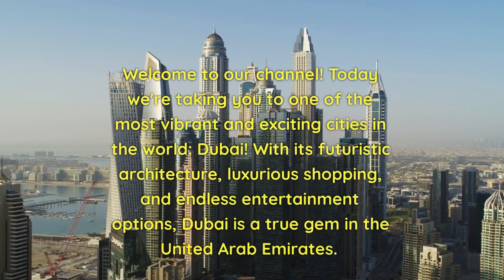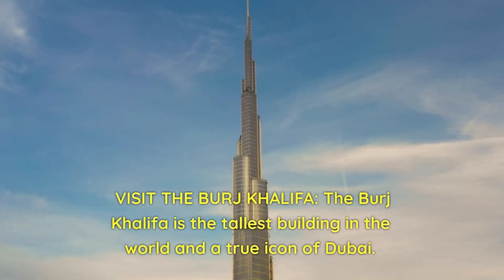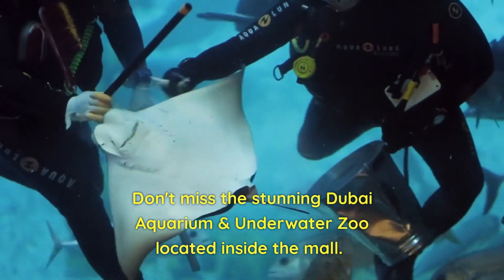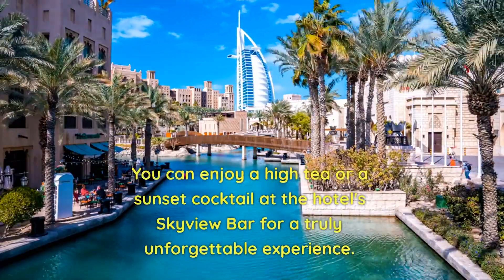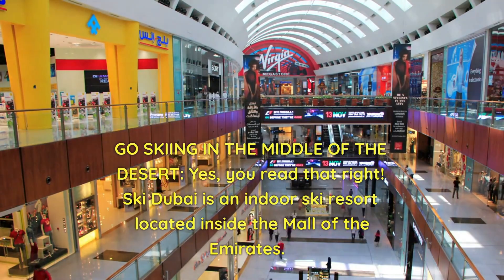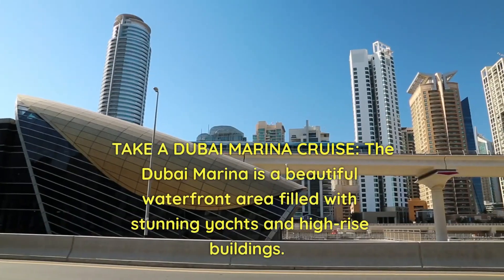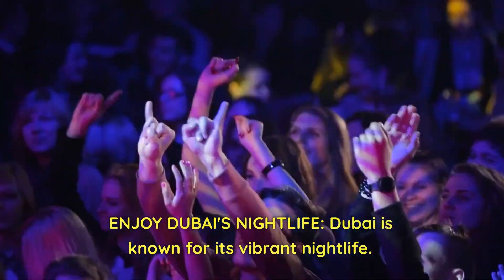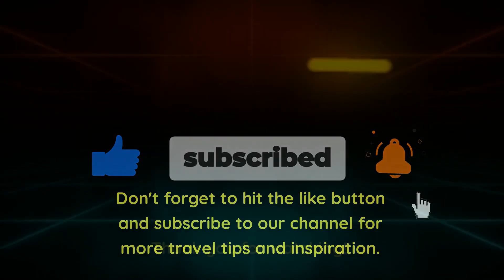Take a trip to Dubai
Are you planning a trip to the dazzling city of Dubai? Look no further! In this video, we bring you the top 10 things to do in Dubai, the ultimate destination of luxury, adventure, and architectural wonders. From soaring to the top of the iconic Burj Khalifa, exploring the world's largest mall - Dubai Mall, to embarking on a thrilling desert safari, Dubai has it all. Discover the opulence of the Burj Al Arab, immerse yourself in the charm of Old Dubai, and experience the unique sensation of skiing in the desert at Ski Dubai. Visit the Palm Jumeirah, take a Dubai Marina cruise, and witness the mesmerizing Dubai Fountain. And of course, don't miss out on Dubai's vibrant nightlife! Join us as we explore the top attractions and activities that make Dubai an unforgettable destination.